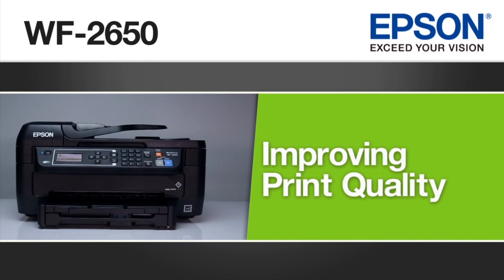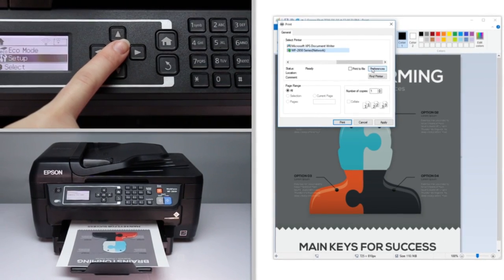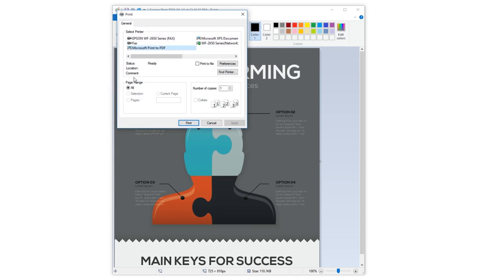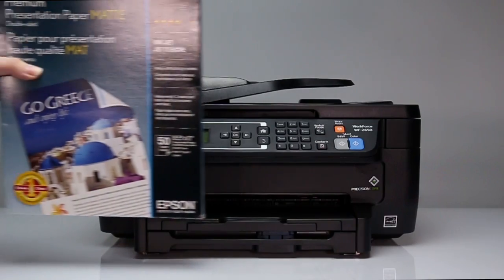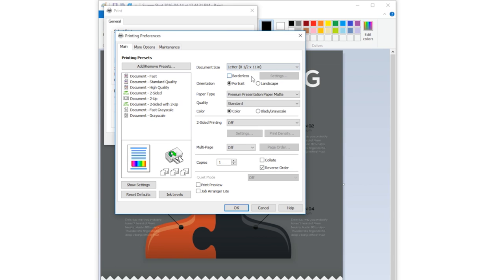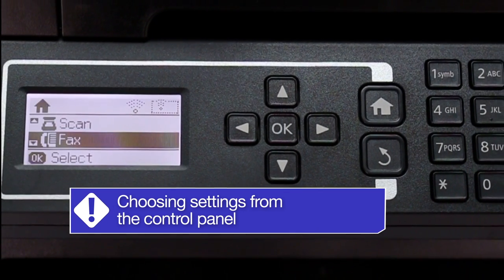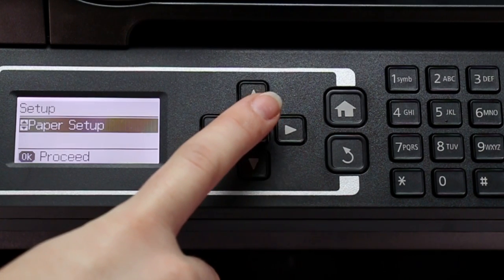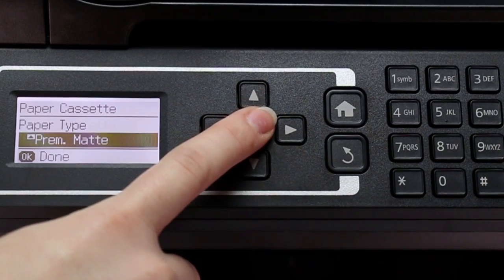Epson WorkForce WF-2650 | Improving Print Quality Using Windows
Learn how to improve the print quality of your Epson WorkForce WF-2650 when using Windows.